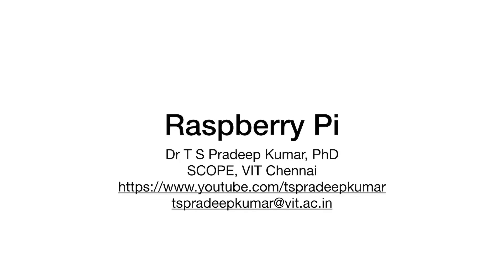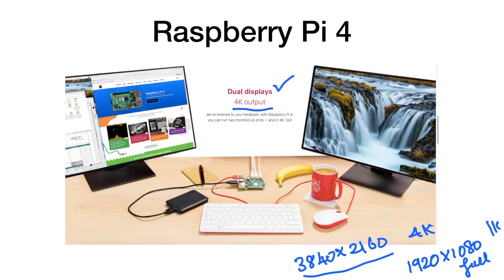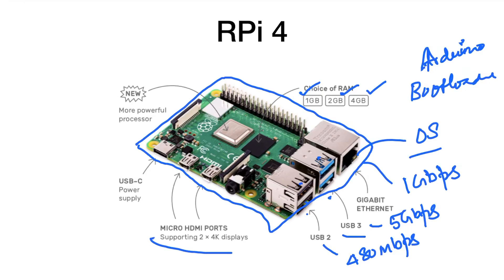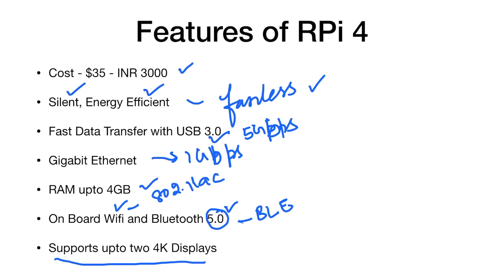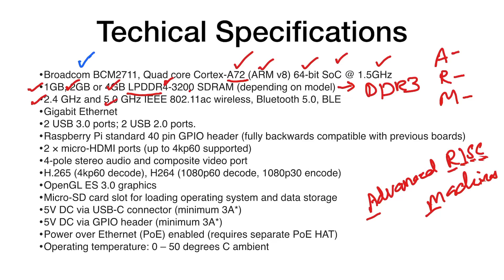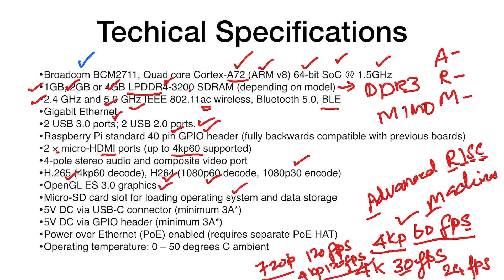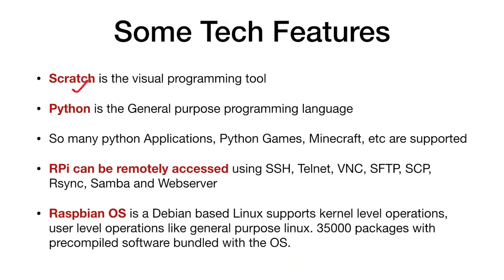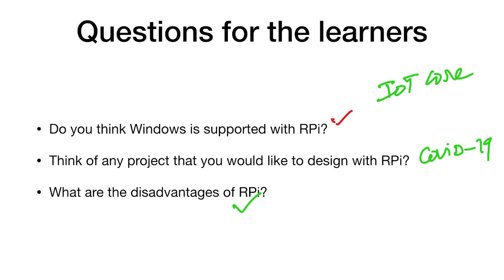Raspberry PI | Week 4 | IOT Online Course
You can purchase Raspberry Pi 4 from here (its 2019 Model)